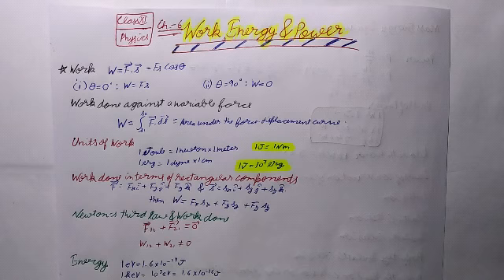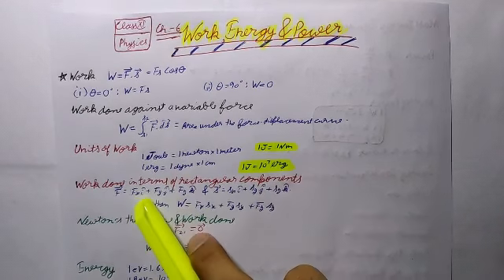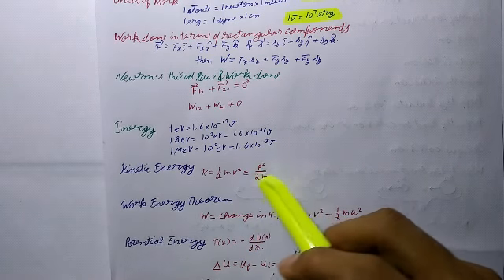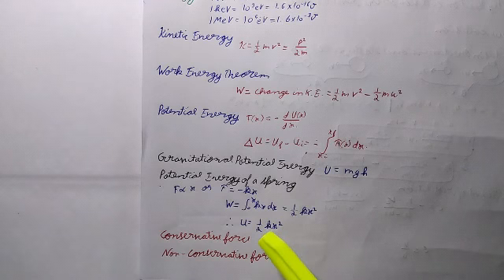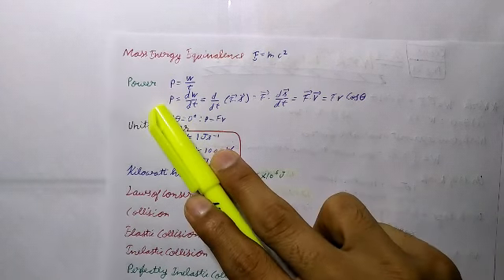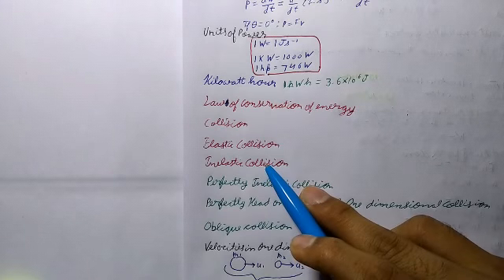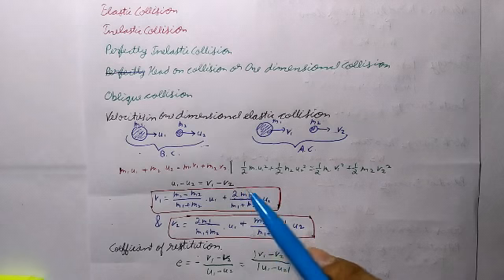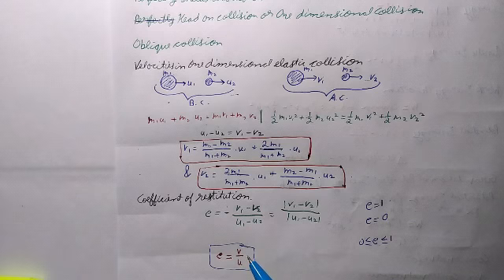Work, Energy & Power (Ch.-6)Class 11 Physics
In physics, work is defined as a force causing the movement—or displacement—of an object. In the case of a constant force, work is the scalar product of the force acting on an object and the displacement caused by that force.
Work is force applied over distance. Examples of work include lifting an object against the Earth's gravitation, driving a car up a hill, and pulling down a captive helium balloon. Work is a mechanical manifestation of energy. The standard unit of work is the joule (J), equivalent to a newton - meter (N · m).

The simplest definition of energy is "the ability to do work". Energy is how things change and move. It's everywhere around us and takes all sorts of forms. It takes energy to cook food, to drive to school, and to jump in the air.

Power comes from the Latin word potere, which means "to be able." But things with power are much more than able — they're able to exert a lot of force. "The powers that be" are those who hold authority, and "the power behind the throne" refers to the people who exert influence without being formally in charge.